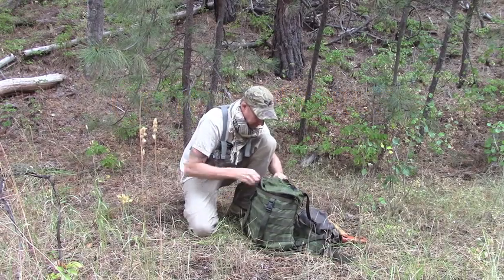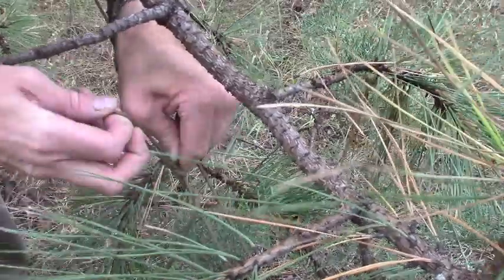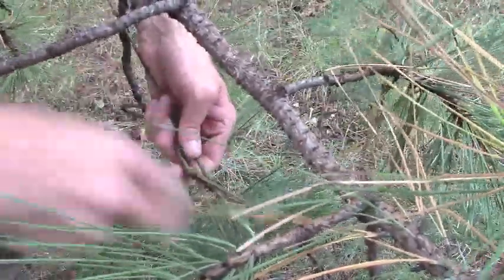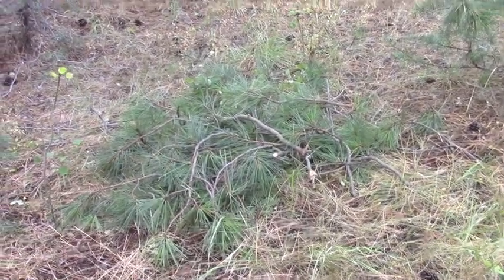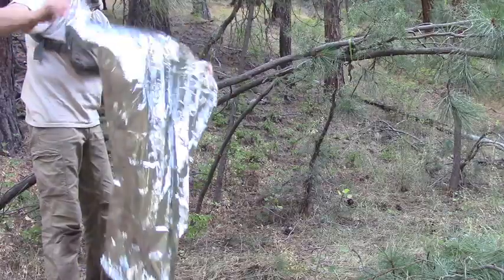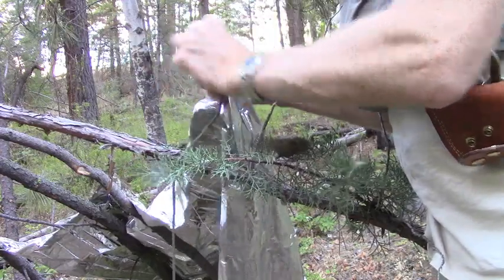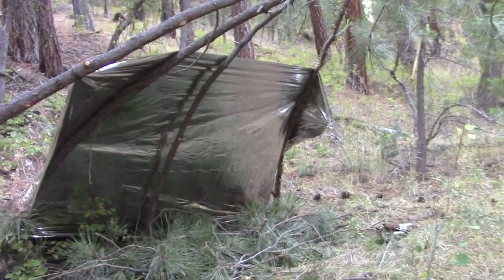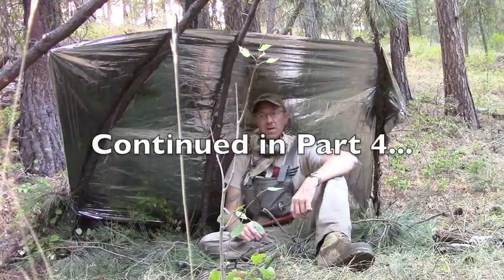Surviving with only an Axe and a Day Pack Part 3 - Survival Shelter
Part three of the video of my daypack survival, and axe only two day trip.  This video mostly covers the shelter construction and placement.